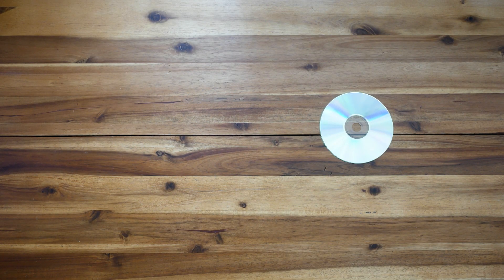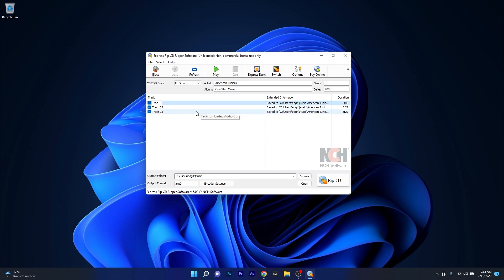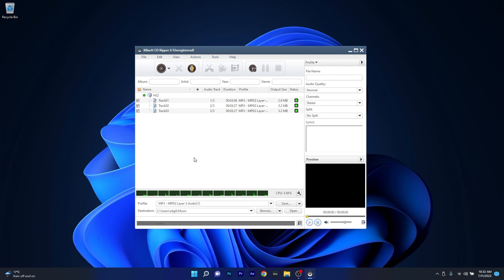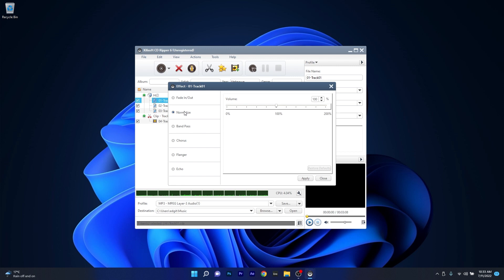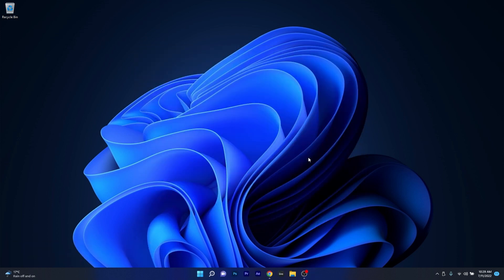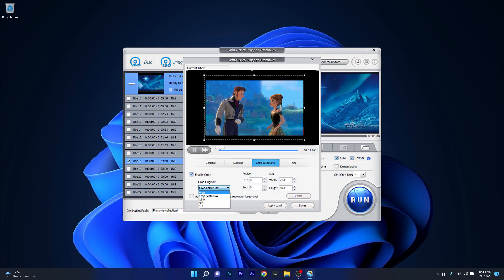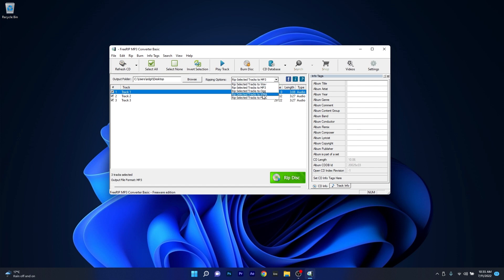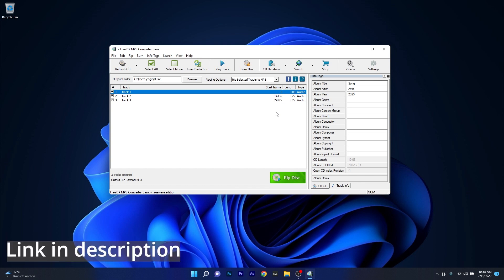4 Best CD Ripper Software for Windows 10/11 in 2024 [For FREE]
You found a couple of good old CDs with some really good music on them. The next logical step is to store them on your PC so you can listen to this music whenever you like, but what to choose? Many CD Rippers around, and a lot of option paralysis.

Well, don't worry - this video will show you 4 of the best CD Ripping software out there that will help you get the best out of your CDs!

4 Best CD Ripper Software for Windows 10/11 in 2024 [For FREE] - CD Ripping - Audio CD Ripping -
Ripping Software Windows - Audio Rippers - CD Rippers

0:00 - Intro
0:14 - Express Rip
1:19 - Xilisoft CD Ripper
2:50 - WinX DVD Ripper Platinum
3:51 - FreeRIP